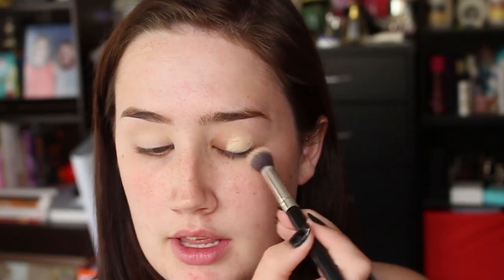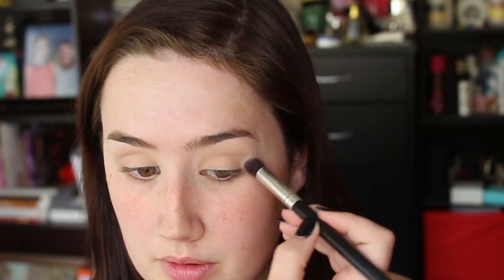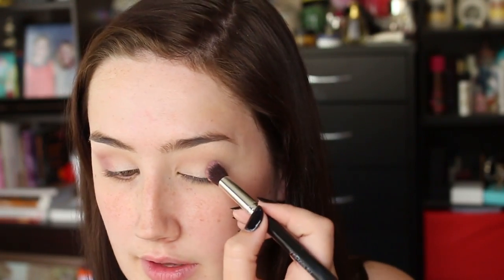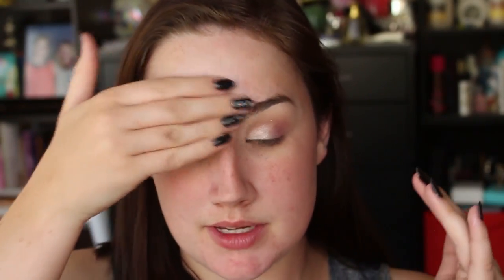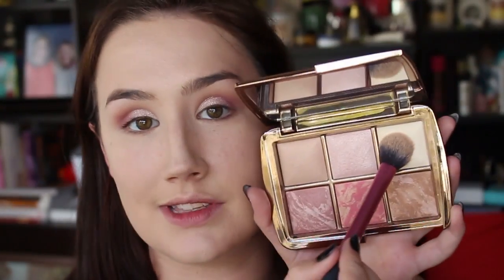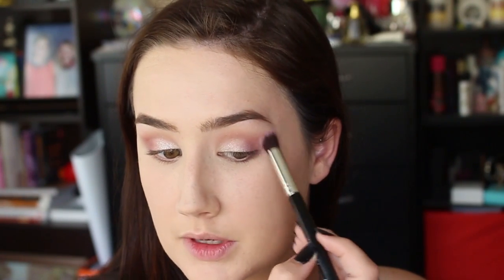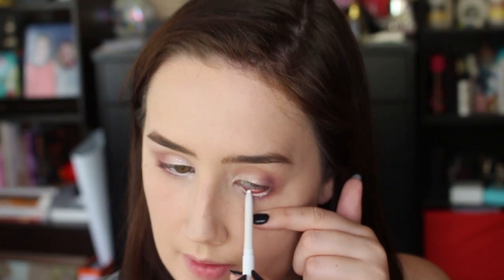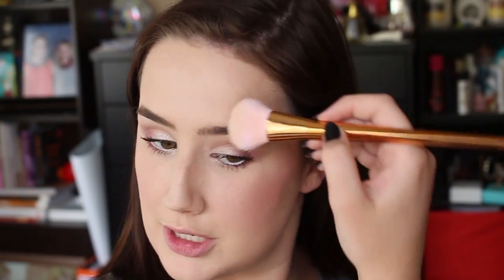Winter Inspired Holiday Makeup | Tutorial | 12 Days of Vlogmas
In today’s video I am showing you a Holiday makeup look suitable for those of you celebrating a Winter Christmas! It's definitely appropriate for Summer too - this is what I will probably be wearing!

My name is Olivia and I am a 21 year old primary (elementary) school teacher, and part time beauty vlogger.
You can expect new beauty, lifestyle or fashion videos on my channel every Tuesday and Friday!

xlivlovesmakeup@gmailcom

♡ MakeupNZ – for ABH, Jeffree Star, The Balm, NYX, Milani and more

Technical Information ♡

Camera I use: Canon EOS 700D w/ 18-55mm lens